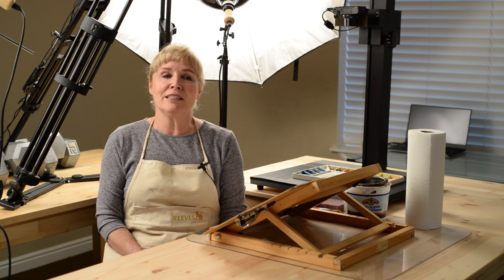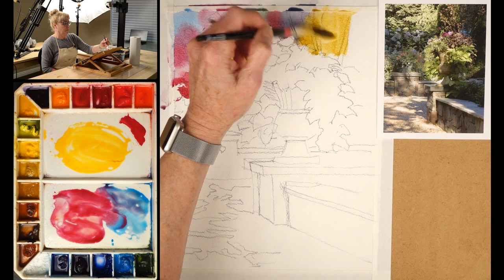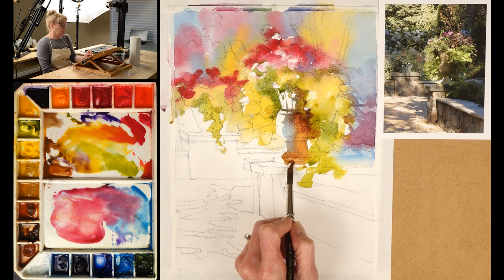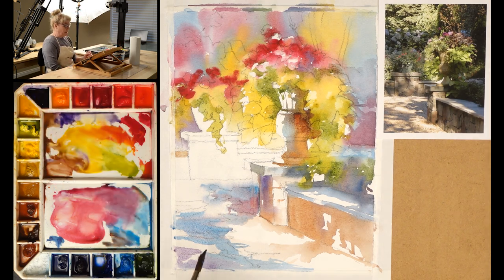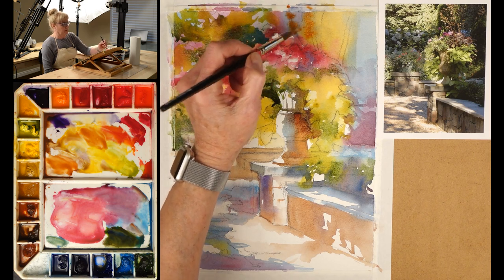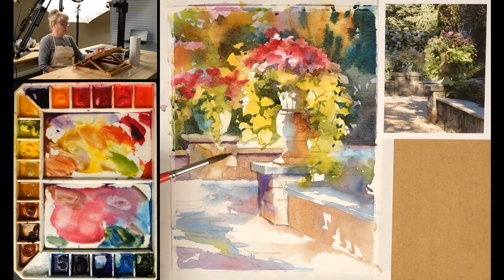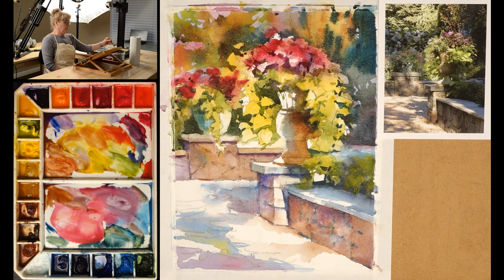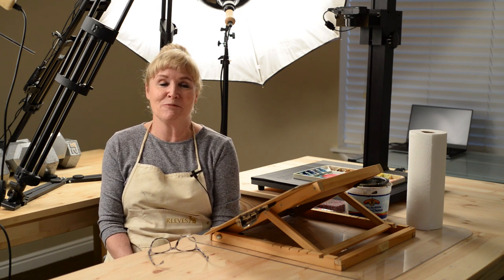Mastering Edges in Watercolor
One of the things that sets mature work apart from amateur work is the treatment of edges. When all edges are painted hard, the work lacks authenticity, as that is not the natural way the human eye sees things. In this video I will demonstrate the use of a variety of edges to add a sense of impressionism and to create a visual pathway to the center of interest.

Let me know if you have any questions in the comments below. And if you found this tutorial helpful please consider making a donation on my website so that I can keep these tutorials free for everyone.

Winsor & Newton 140 lbs. Cold Press paper

and at Relics Gallery in Salt Lake City, UT